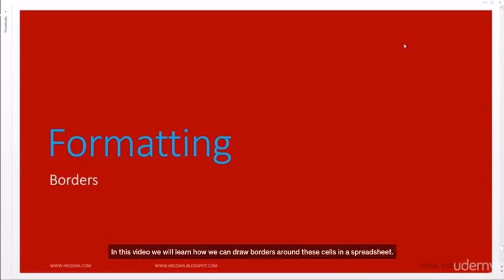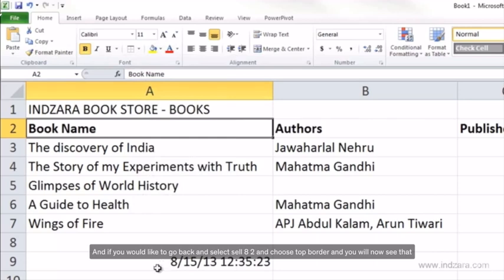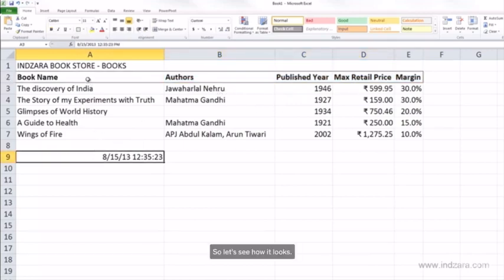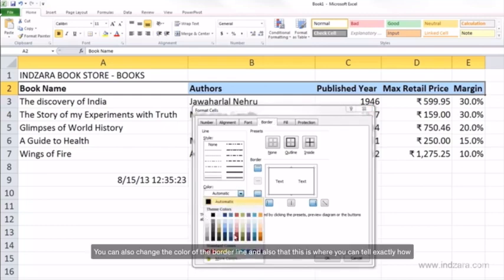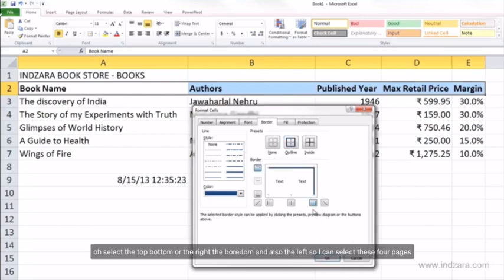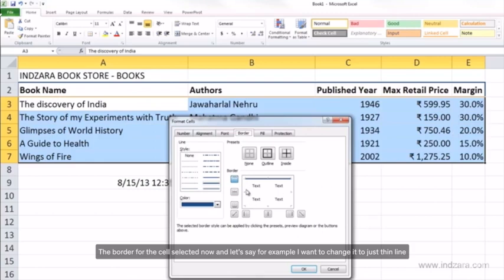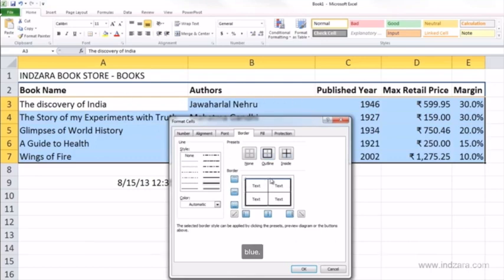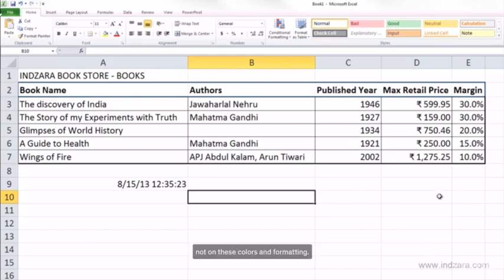EXCEL | 32 Formatting Border